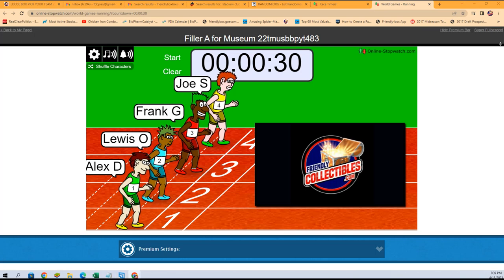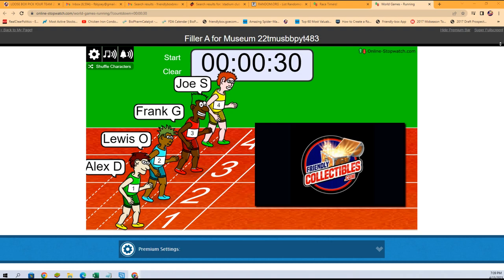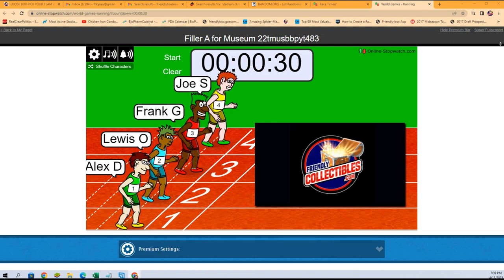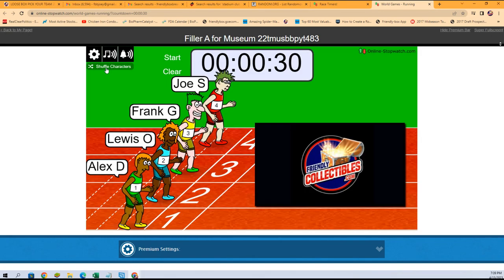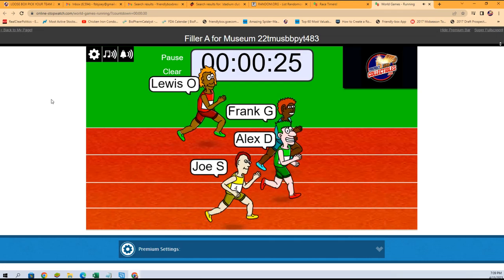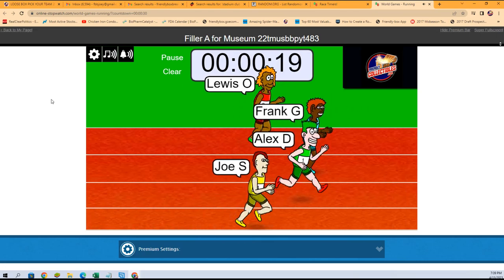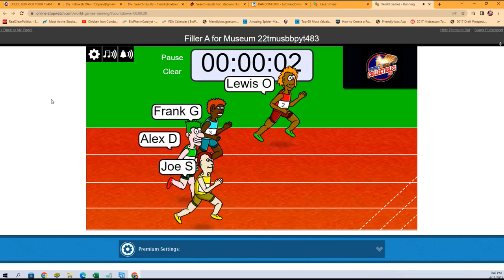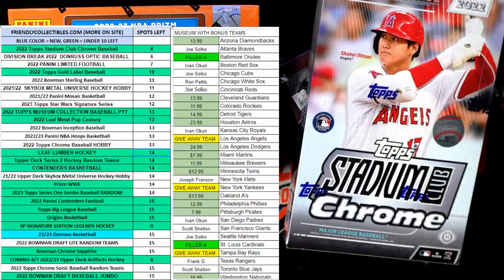Filler A for 22TMUSBBPYT483